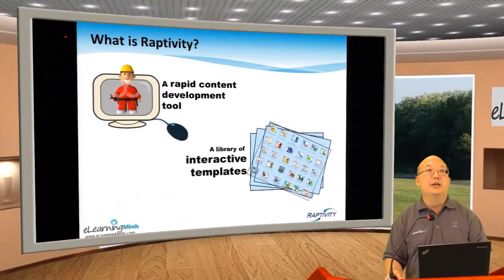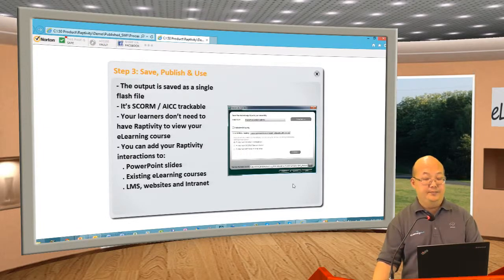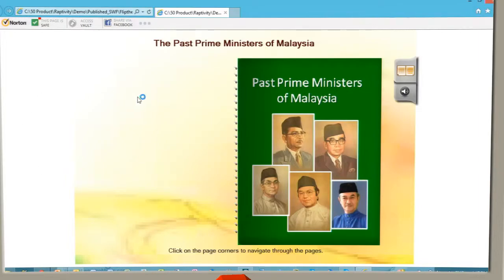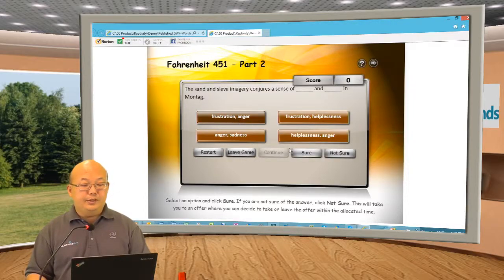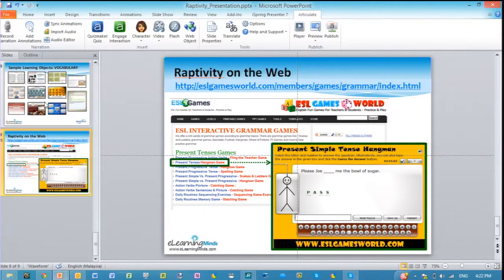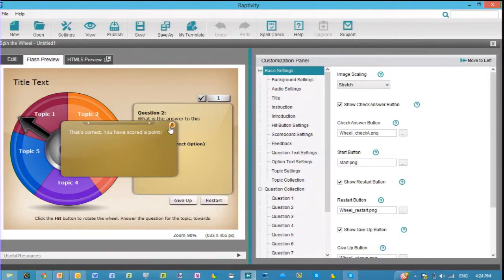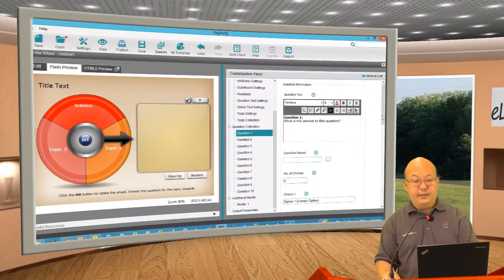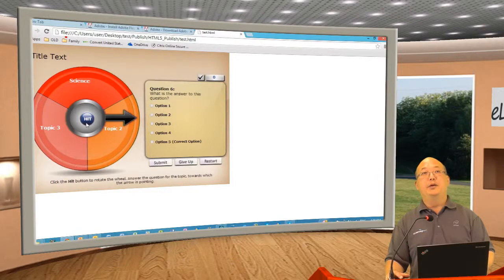Introduction to Raptivity by eLearningMinds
What is Raptivity? Why Raptivity? How to author in Raptivity? Raptivity Demo...